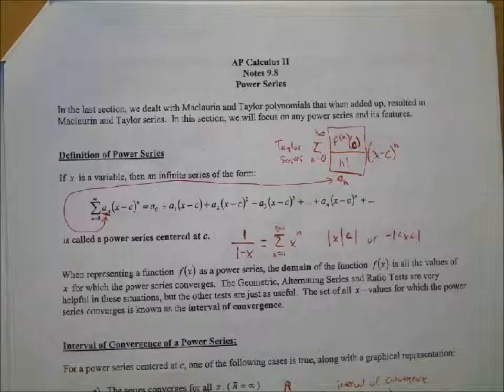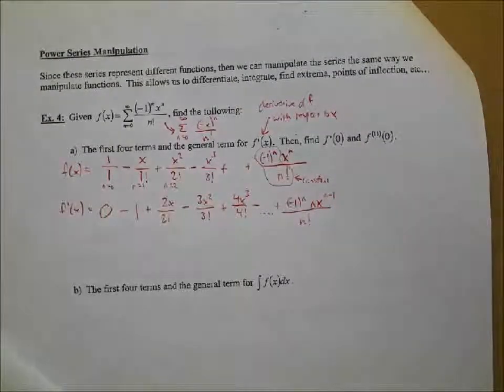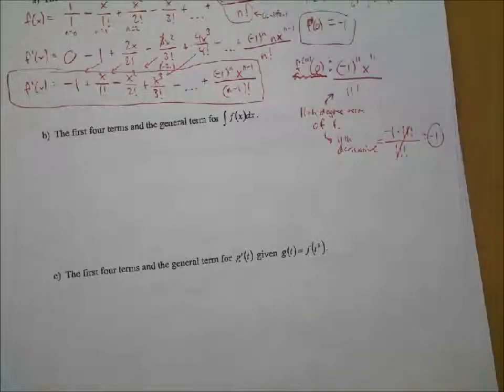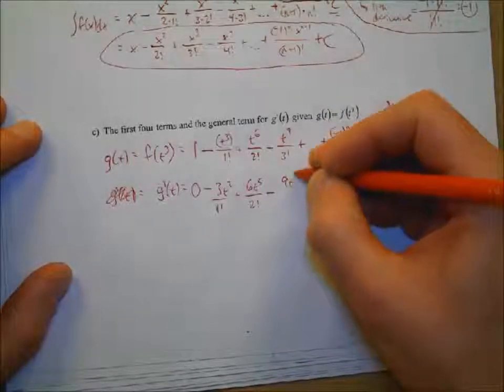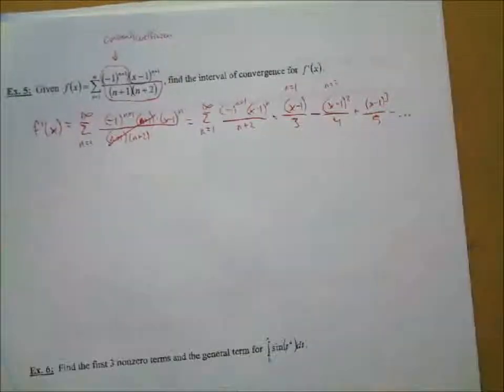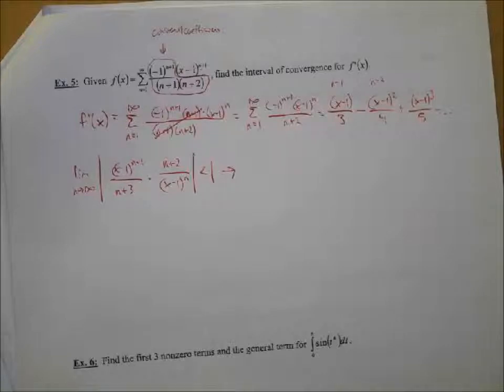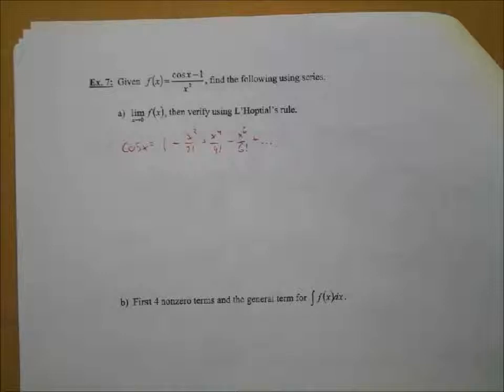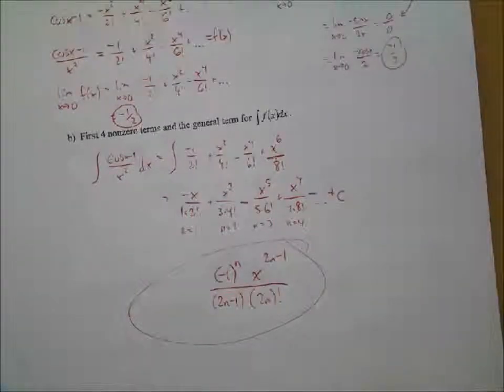4/5/2018 Power Series Manipulation Day 1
HW: 9.8 46a, 46b, 47a, 47d